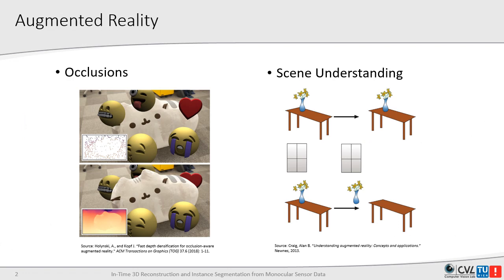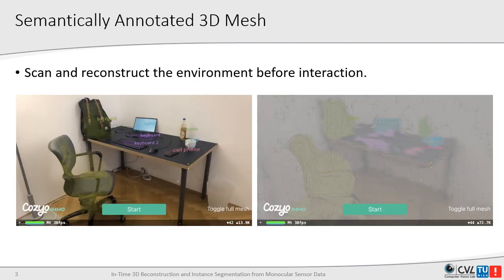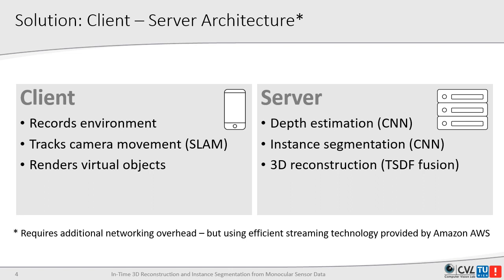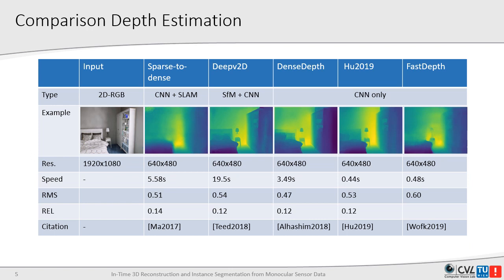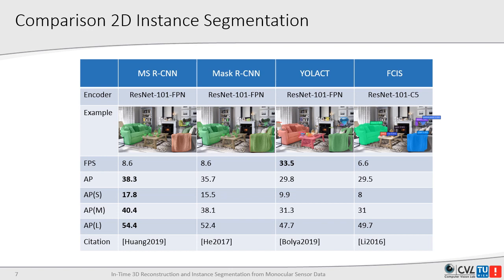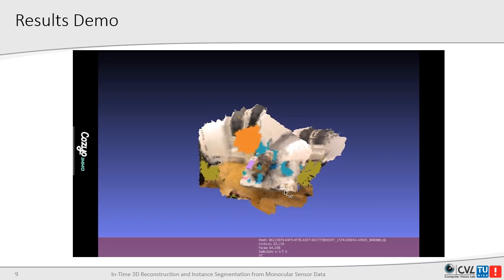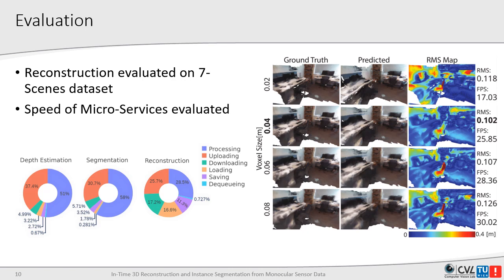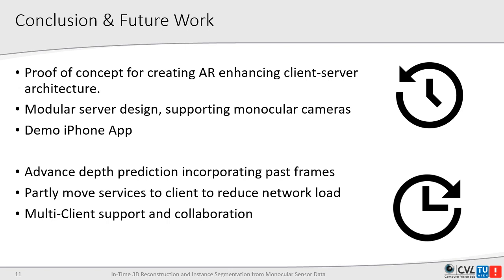Stefan Schurischuster paper 38